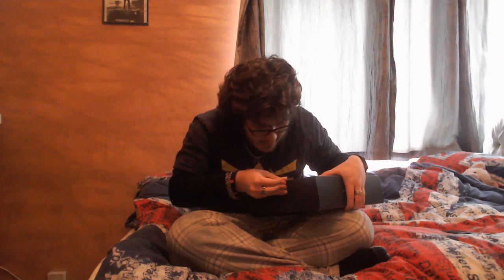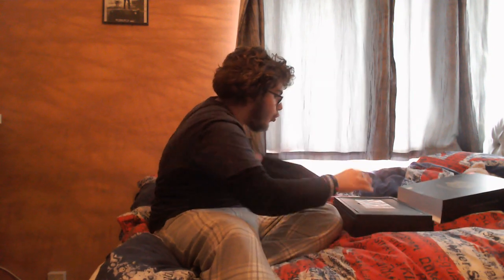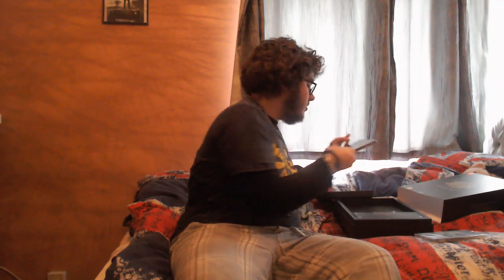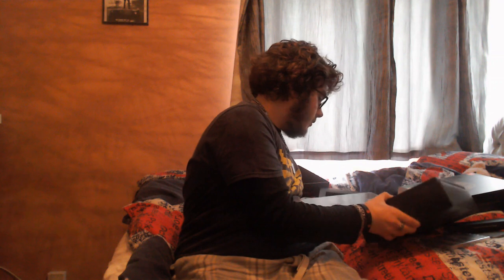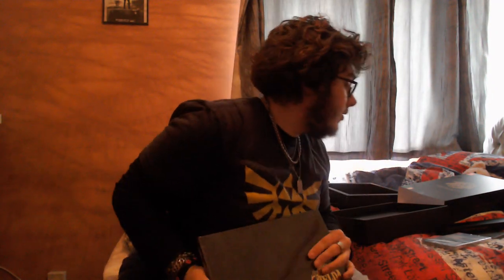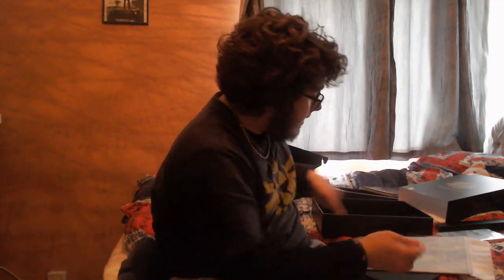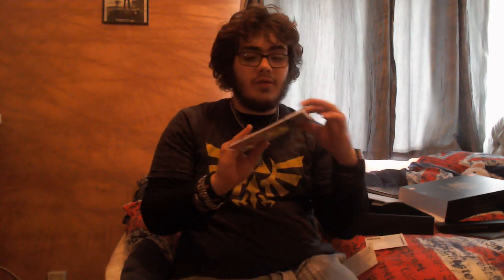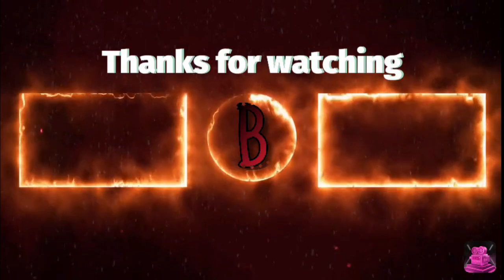Unboxing The Legend of zelda Tears of the kingdom collectors edition